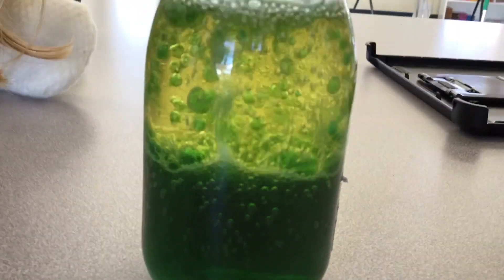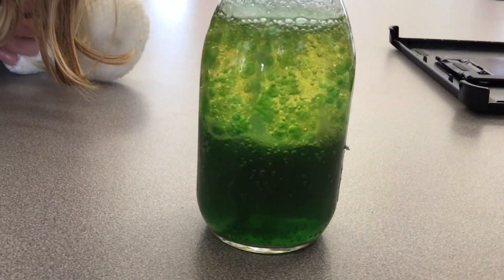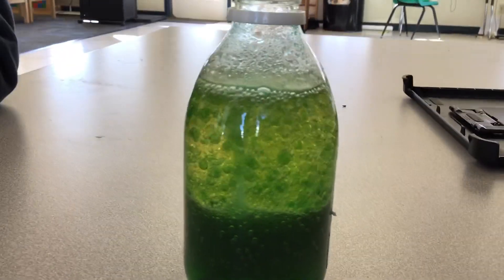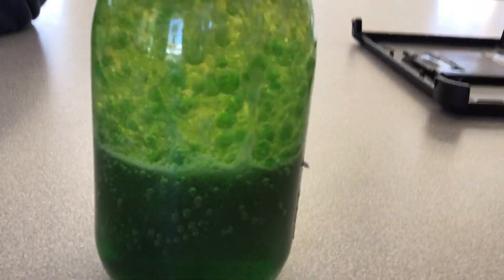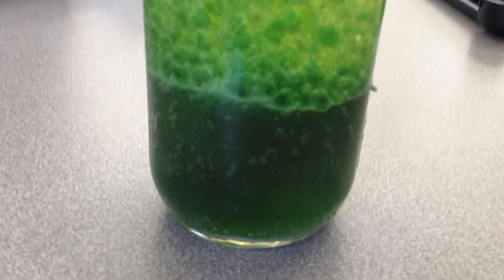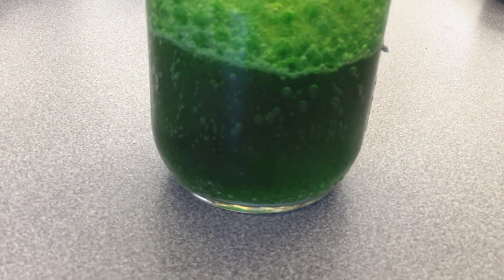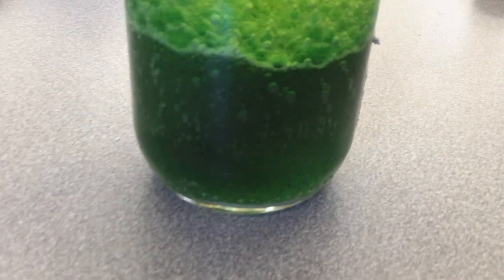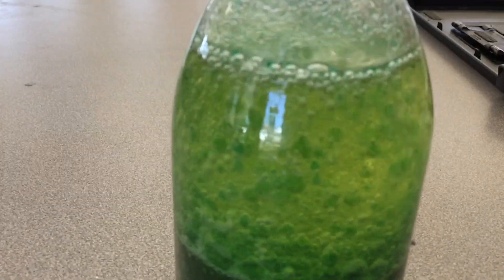ASMR science experiment